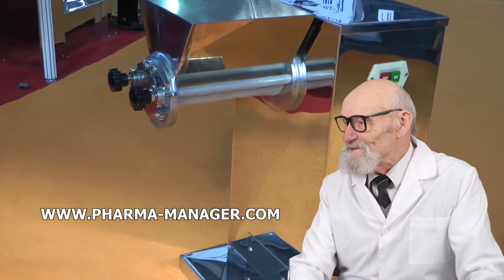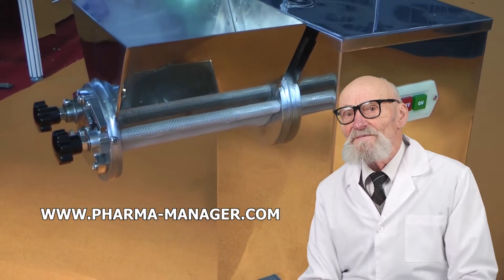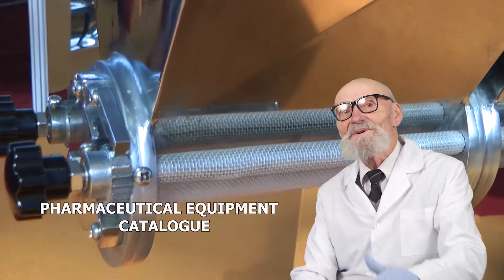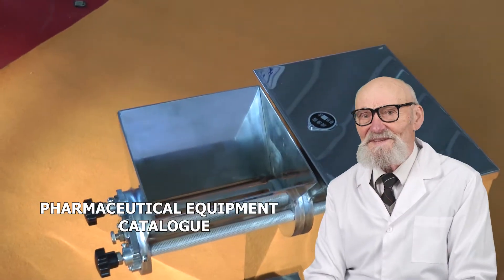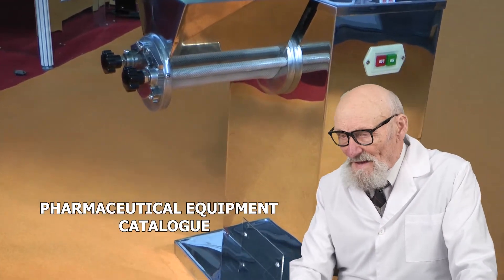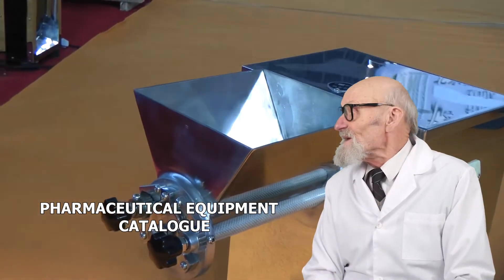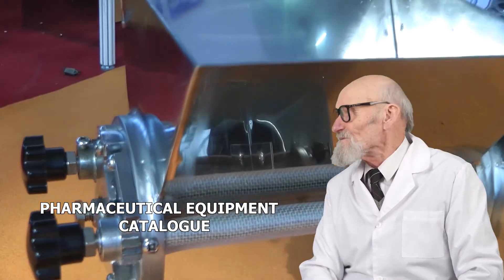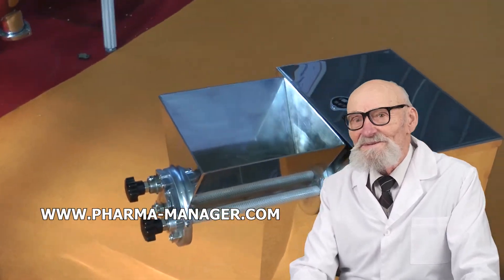ZÄHLERKAPSELN, PRODUKTIONSAUSRÜSTUNG FÜR HERSTELLUNGSWASCHPULVER, PRESSTABELLE IN BRASILIEN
Das größte pharmazeutische Videoportal der Welt. Die Spezialisten des Unternehmens haben Videopräsentationen von verschiedenen Pharma-, Verpackungs- und Industrieanlagen gesammelt.
Der Generaldirektor des Unternehmens, Roman Tsibulsky.
Skype: RomanTsibulsky

Tablettenpressen mit Logos; Automatische hydraulische Pressen für Tabletten; Rundlaufpressen für Tabletten; Sprühgeräte zum Überziehen von Tabletten, Pellets, Pillen und Nüssen; Flüssigkeitsabfüllmaschinen für Kunststoff- und Glasflaschen; Kunststoffbeutelmaschinen mit Silikagel; Maschinen zur Entnahme von Tabletten aus Blisterpackungen; Drucker zum Bedrucken von Tabletten, Pillen und Kapseln, Bonbons; Glasampullenfüll- und -verschließgeräte; Mechanische Leimfüllmaschinen für Aluminiumtuben; Waschen von Penicillinfläschchen und -ampullen aus Kunststoff und Glas; Automatische Gruppenbildungsmaschine für Kunststoffampullen; Schneckenpulver-Zufuhrsystem für Maschine und Tankbehälter; V-förmiger Mischer zum Mischen von trockenem pulverförmigem Material; Emulgator für Cremes und Salben für die kosmetische Industrie; Blistermaschine für Tabletten, Gelatinekapseln und Pellets; Halbautomatische Maschine zum Befüllen von Stahlfässern mit Flüssigkeit; Maschine zum Abfüllen von Dekokten in einen Plastikbeutel; Induktionsschweißmaschine zur Kontrolle von Aluminiummembranen; Automatische Kompaktverpackungsmaschine; Drucker zum Aufdrucken von Haltbarkeitsdatum und Datum auf allen Oberflächen; Ausrüstung zum Cellophanieren von Kartons; Elektronischer Hochgeschwindigkeits-Präzisionsdetektor zur Gewichtskontrolle; Schmelzanalysator zur Post-Fusion-Analyse von Suppositorien; Schmelzanalysator zur Bestimmung des Schmelzpunkts eines Medikaments; Analysator zur Messung der Geschwindigkeit und des Auflösungsgrads von Tabletten; Gelatine-Viskositätsanalysator; Laborgerät zur Bestimmung der Härte von Tabletten und Pellets; Magnetrührer zum Mischen von Lösungen und Flüssigkeiten; Vakuumtrockenschrank mit konstanter Temperatur; Elektronisch gesteuerte Schlauchpumpen; Emulgator für pharmazeutische und kosmetische Salben; Labormessermühle mit Rohmaterialzuführung; Halbautomat für Pellets, Granulate, Kessel; Pneumatische Maschine zur Dosierung von Flüssigkeiten, Cremes und Salben; Drucker zum Aufstempeln der Chargennummer und des Verfallsdatums auf die Verpackung; Kompakt-Rundlaufpresse zum Pressen von Tabletten; Tablettenpresse für die Chemie- und Lebensmittelindustrie; Rundlaufpresse zum Pressen von Tabletten; Kessel zum Aufziehen von Kappen auf Tabletten und Kapseln; Pulverabfüllanlage für Penicillinfläschchen; Dosiermaschine zum Befüllen von Tuben mit Salben und Cremes; Pulverabfüllmaschine für feste Gelatinekapseln; Sprühtrockner zur Gewinnung feiner Pulverpartikel; Pulverspender zur Zuführung von Pulvern in Kunststoffdosen; Polier- und Bestäubungsgerät für Gelatinekapseln; Maschine zum Zählen und Abfüllen von Tabletten und Kapseln in Kunststoffflaschen; Vakuumfördergerät für Pulver und Schüttgüter; Pelletierer für die Trocken- und Nassgranulierung von Pulvern; Labor-Lyophilie-Vakuum-Sublimationstrockner; Ausrüstung für die Ausrichtung von Kunststoffflaschen; Tisch-Vakuum-Maschine zum Versiegeln von Polyethylenbeuteln; Verpackungsmaschine zum Verpacken von Schüttgütern in Flow-Pack; Verpackungsmaschine für Pillen und Kapseln in Softstrip-Verpackung; Verwiegen von Schüttgütern in Kunststoff- und Papierbeuteln; Anlage zum individuellen Verpacken von Tee in Pyramiden; Etikettiermaschine für Glas- und Kunststoffflaschen; Entstaubungsanlage zur Entstaubung und Zuführung von Prüfgranulat; Gelatine-Beständigkeitsprüfanlage; Feuchtebestimmer zur Feuchtebestimmung von Pulvern oder Granulaten; Transparenz-Analysator zur Messung der Transparenz von Gelatine; Geräte-Analysator zur Messung der Härte von Tabletten; Analysator zur Messung der Dicke von Gelatinekapseln und -tabletten; Tester zur Überprüfung der Zersetzung von Feststoffen; Löslichkeits-, Abrieb- und Härtetester für Tabletten; Multifunktionaler Labormischer zum Mischen von Pulvern; Blistermaschine zum Befüllen von Kapseln oder Tabletten; Vibrationssieb für den Einsatz in der Produktion; Flüssigkeitserhitzungsmaschine mit integriertem Magnetmischer.